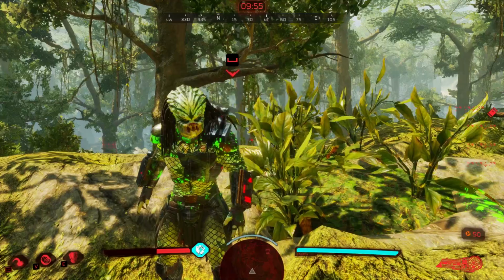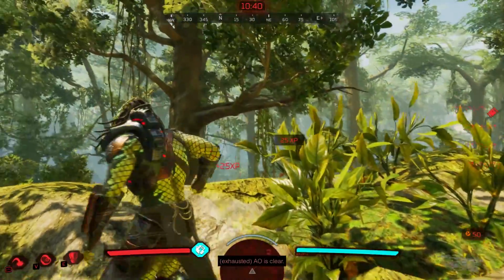How to Destroy Predator's BIOMASK! UNMASKED PREDATOR GAMEPLAY in Predator Hunting Grounds (Pro Tip?)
Predator Hunting Grounds LIVE Gameplay from our Twitch Stream We highlight the how to destroy the predator mask, what happens to the predator without his biomask, unmasked predator gameplay! More Videos soon!

Release Date: 24th April 2020 - Get Excited Mates!